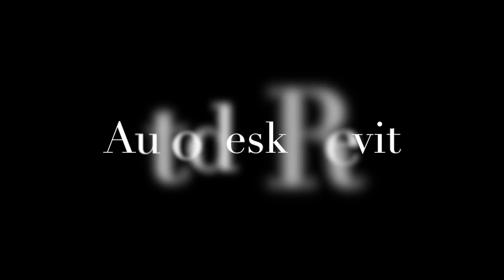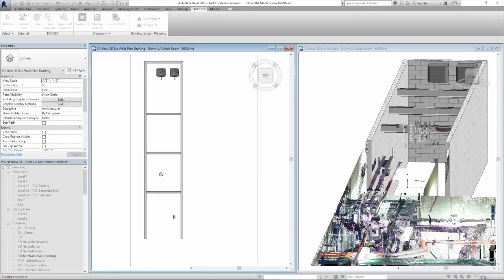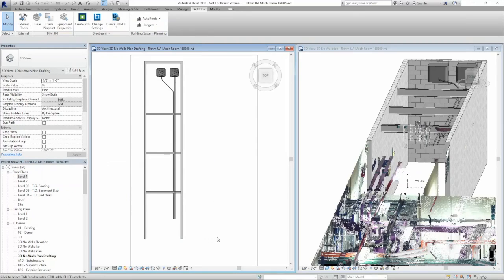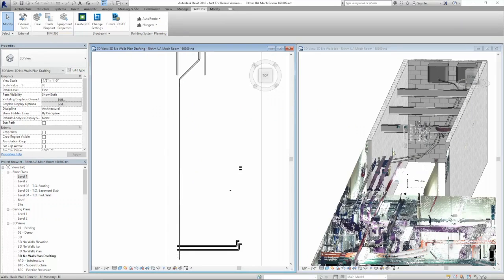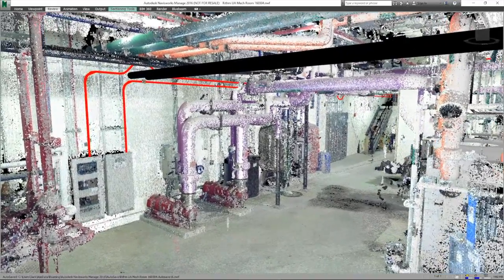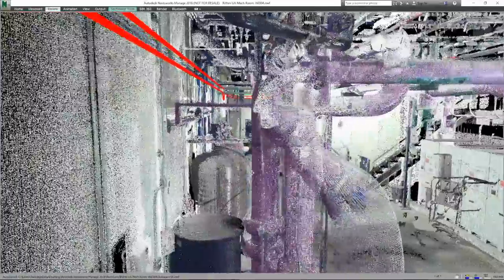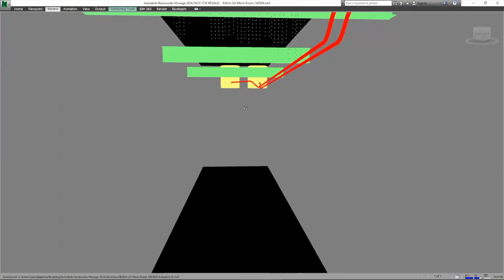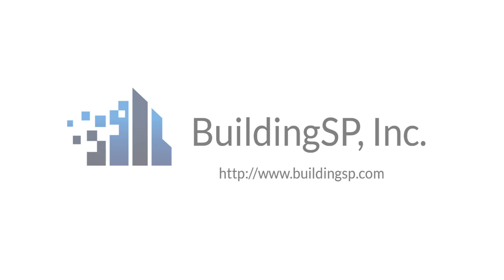BuildingSP Demo: MEP Autorouting within Point Cloud and Autodesk Revit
This demo shows the clash-free auto-routing of electrical conduit through both a point cloud and architectural geometry created in Revit.  and on twitter at @youngbrettyoung and @genmep.